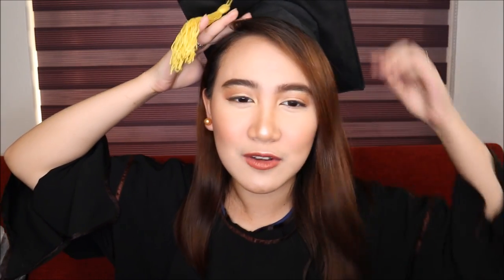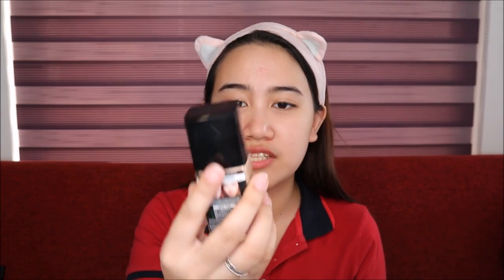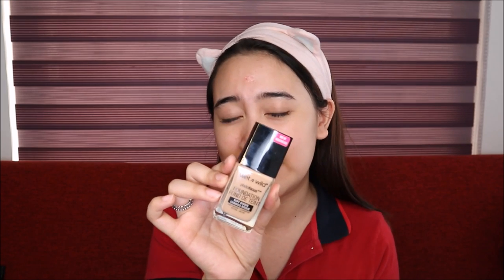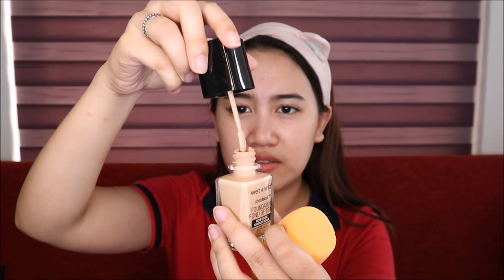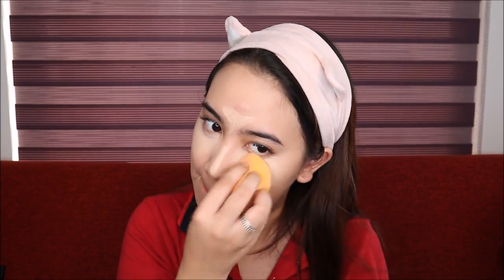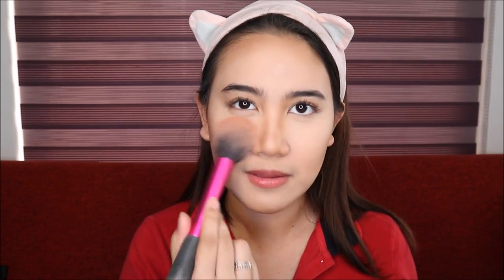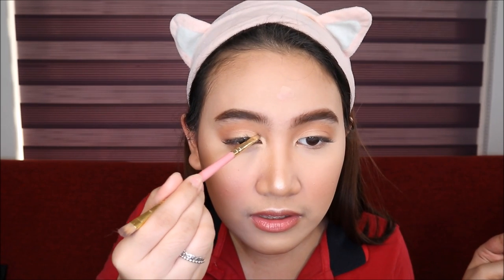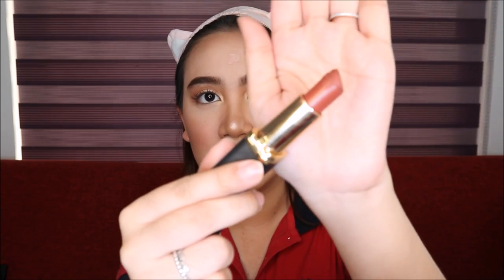GRADUATION PICTURE MAKE UP TUTORIAL | Janika Sison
Hi guys, I hope this vid is not too late for your graduation picture. ❤️ I love you all!! Congratulations batch 2019!!!

Products Used:

Fresh skin lab jeju aloe ice mist
Wet n wild photofocus foundation in buff bisque
Catrice concealer in 020 light
Coty airspun loose poweder in translucent xtra coverage
Physicians formula butter bronzer in deep bronze
Maybelline fit me blush in wine
EB x kris aquino brow liner and mascara in dark brown
Detail autumn palette
Loreal matte lipstick in maple mocha

Book my friend as your make up artist for your upcoming events:
FB: Jo Madel Domalaon

Share some love. ❤️😘